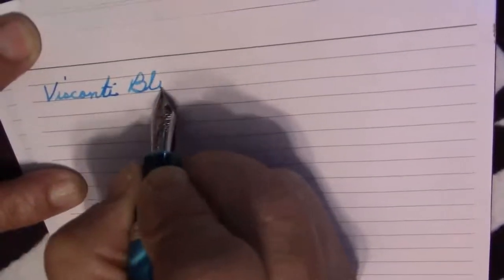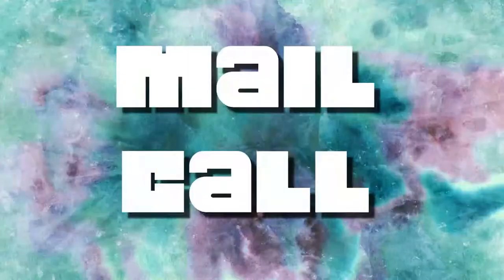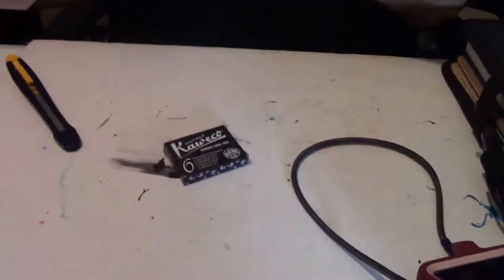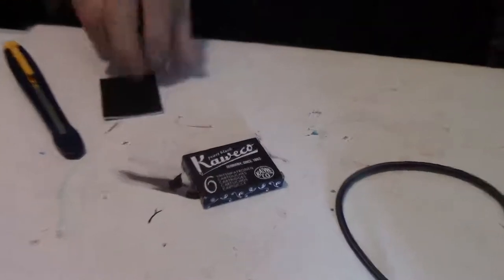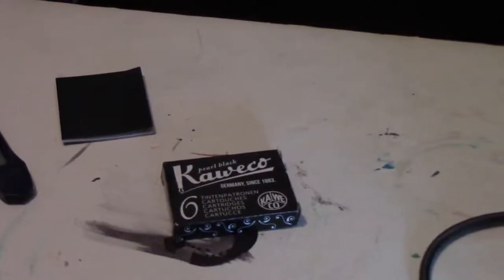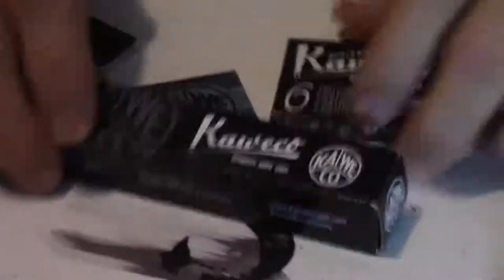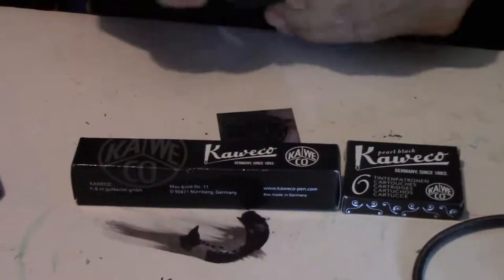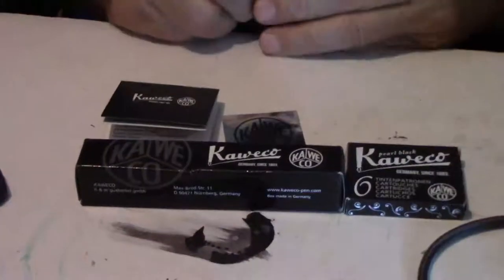Fountain Pen Mail Call 12/4/2020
Larry unwraps the latest mail arrival

Password: 2cHSTN

LIKE:  Did you like this video?  Please hit the "like" button!